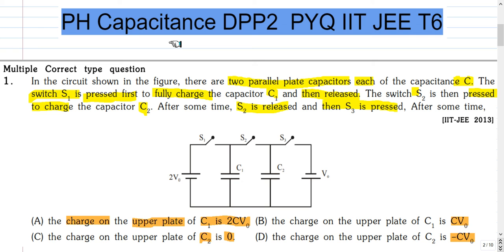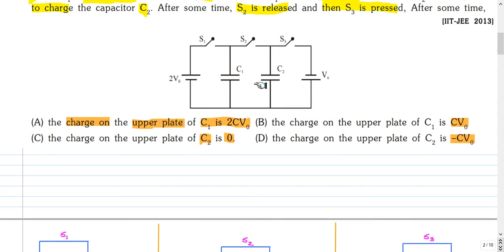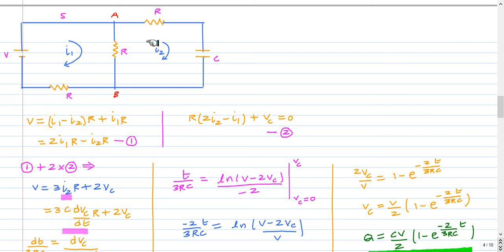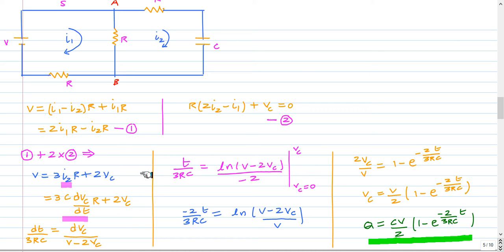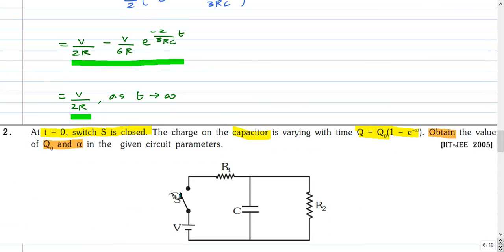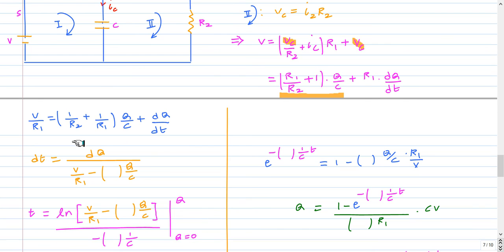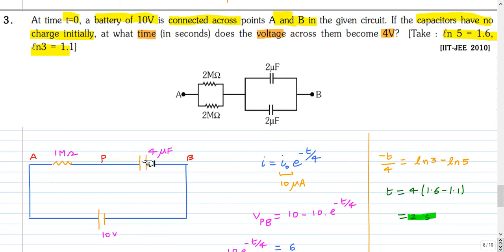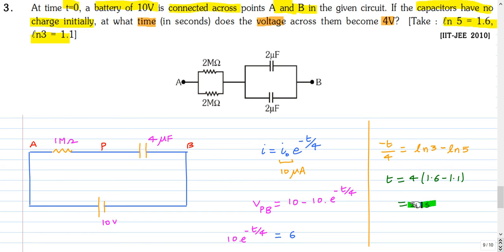PYQ | IIT JEE | PH Capacitance | T6 DPP2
Capacitance problems from PYQs of IIT JEE